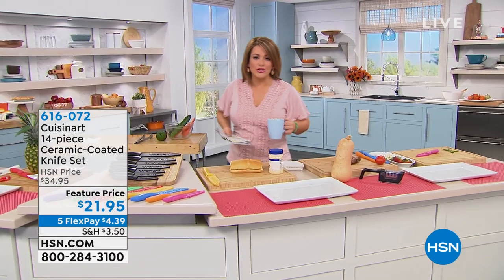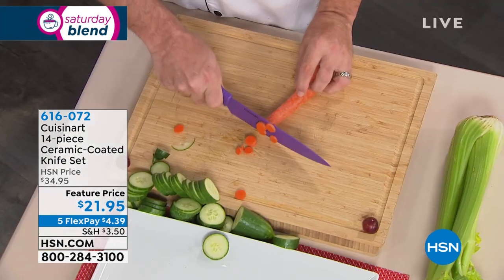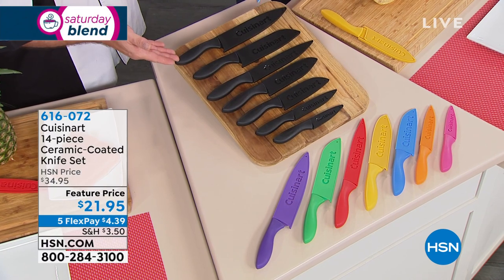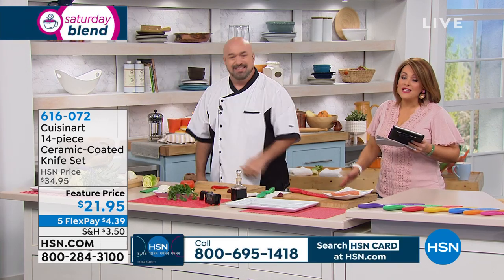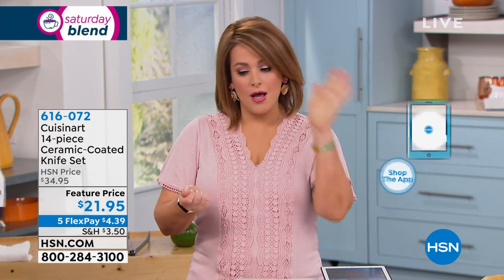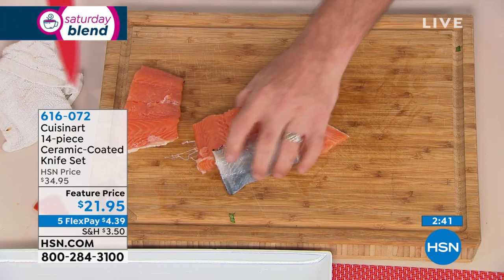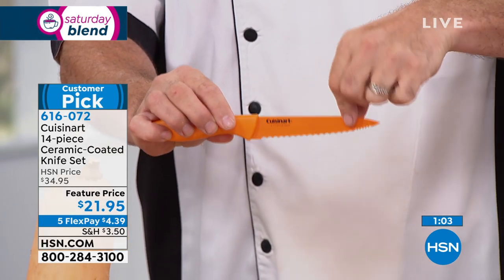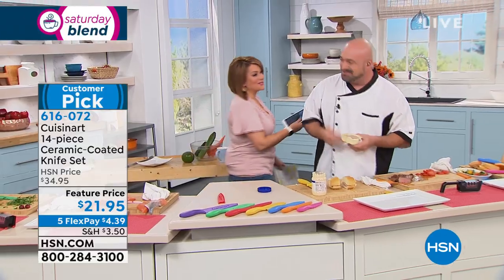Cuisinart 14piece CeramicCoated Stainless Steel Knife Set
When busily preparing a meal, everyone could use a little help from Cuisinart. Thanks to their colorcoded designs, these knives help you differentiate which one you used for which food to prevent crosscontamination. The 7 versatile blades feature ceramic coating for easy nonstick slicing, and matching blade guards provide extra safety. Color your culinary world with Cuisinart!

    8" Chef's knife with blade guard
    8" Slicing knife with blade guard
    7" Santoku knife with blade guard
    61/2" Sandwich knife with blade guard
    5" Santoku knife with blade guard
    5" Serrated utility knife with blade guard
    31/2" Paring knife with blade guard